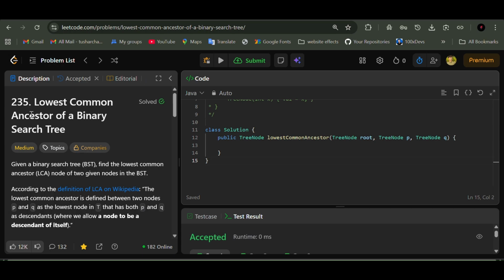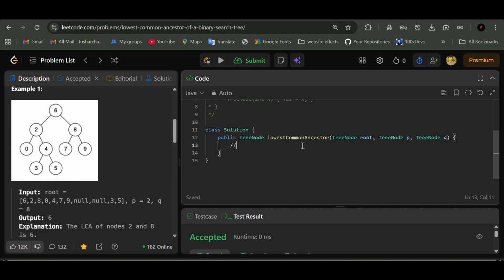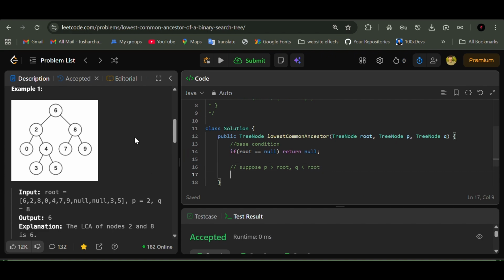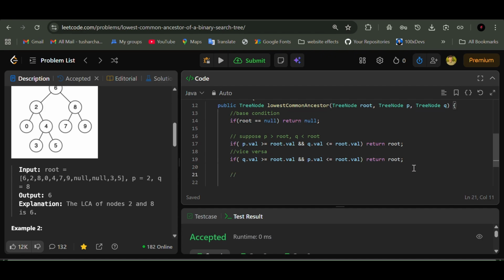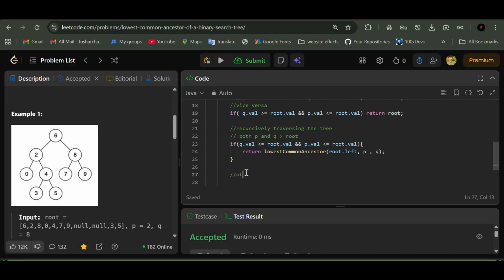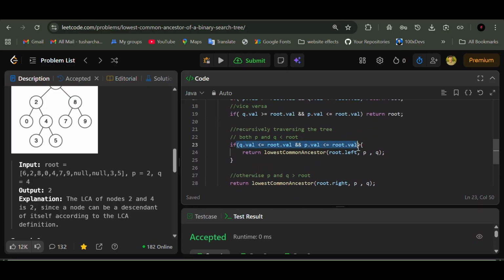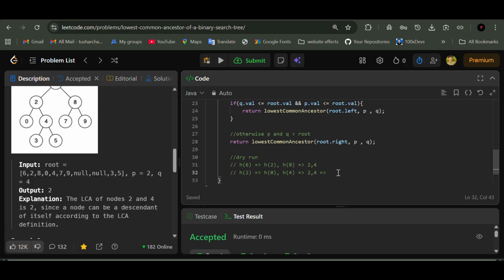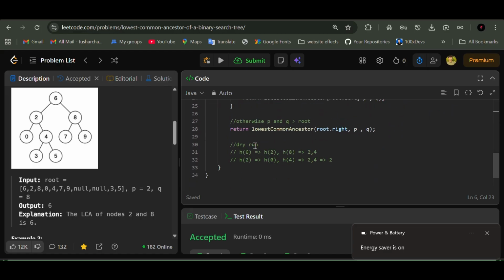235 Lowest Common Ancestor of a Binary Search Tree | Leetcode Medium | 1on1 Interview Focused